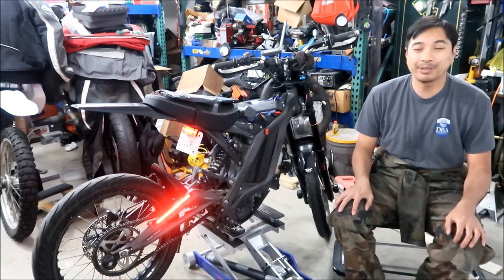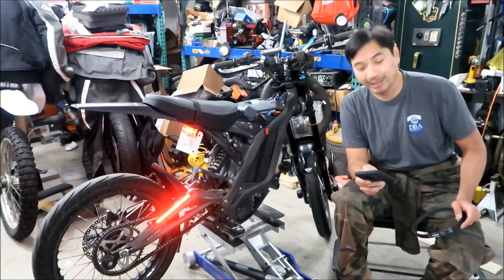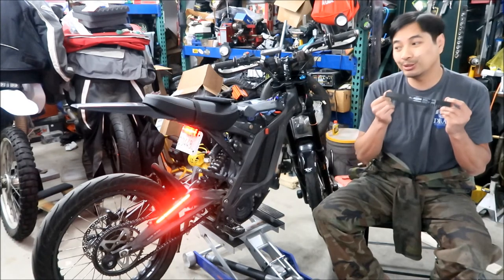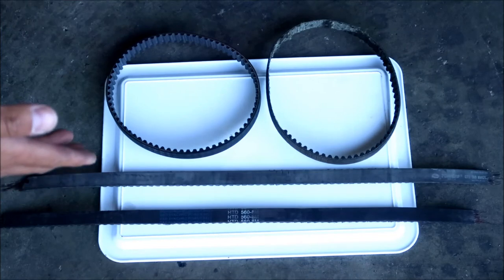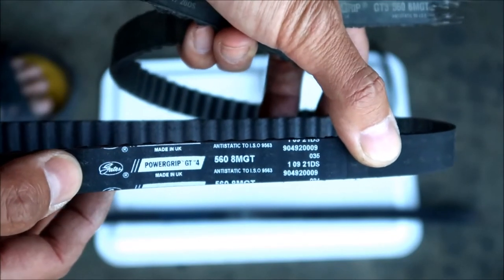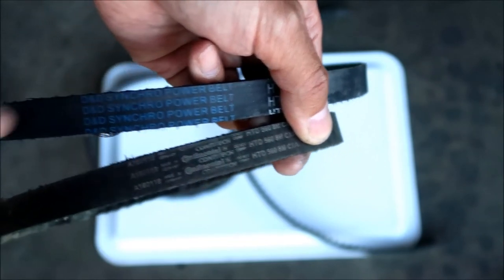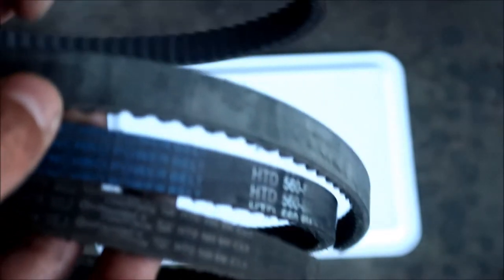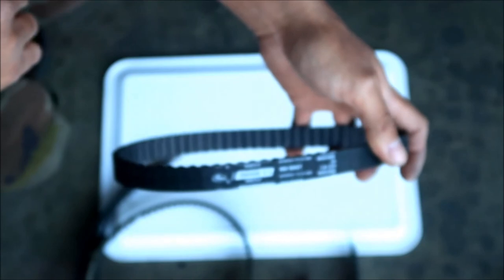Sur Ron Light Bee Gates Powergrip GT4 Primary Drive Belt Show and Tell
I got a new belt for my Sur Ron Light Bee and it's a Gates Powergrip GT4 Belt.  I had a lot of good luck with the GT3 hopefully this is just as good.